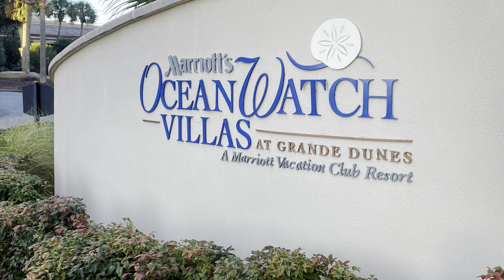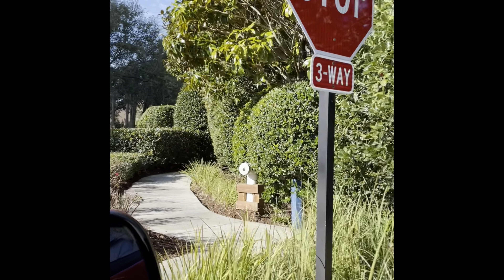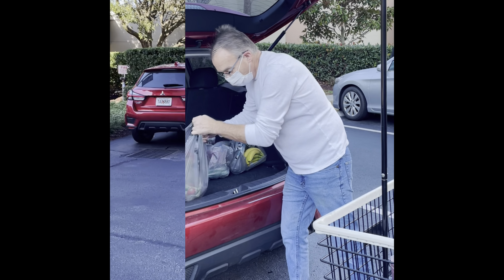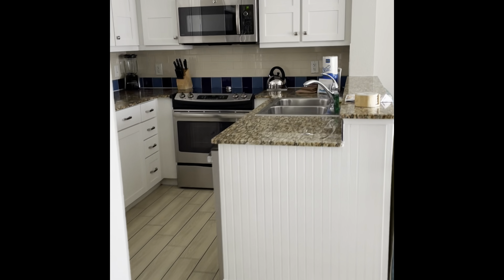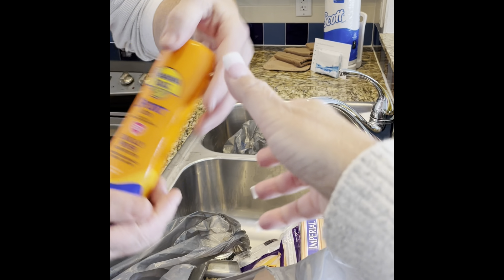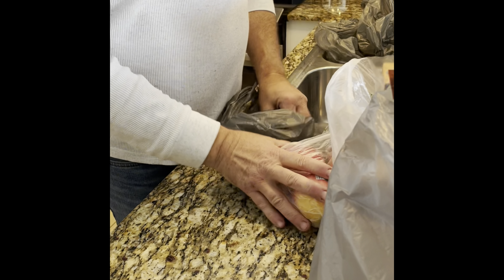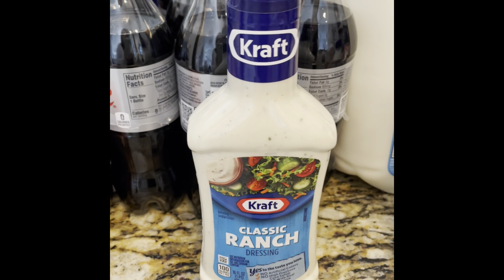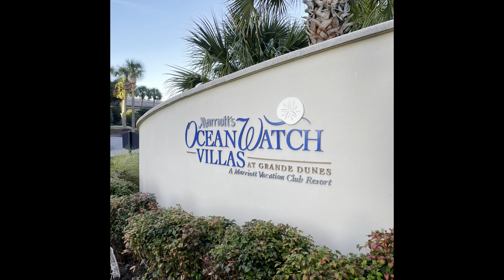Walmart Grocery Vacation Haul